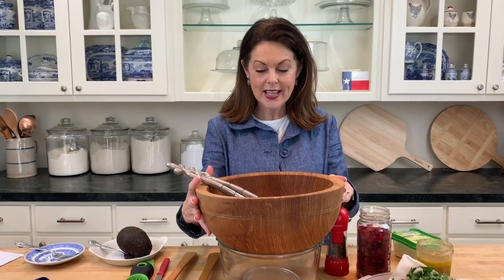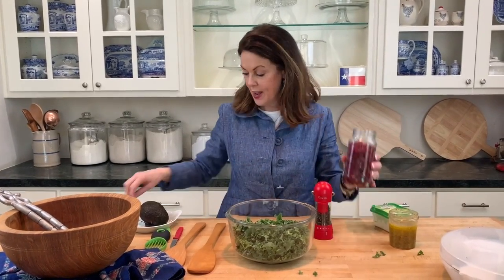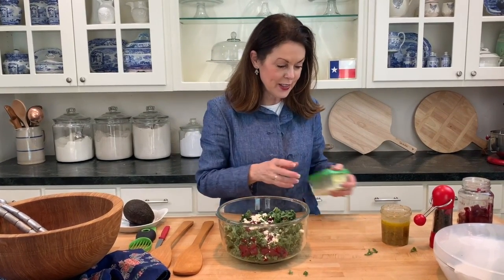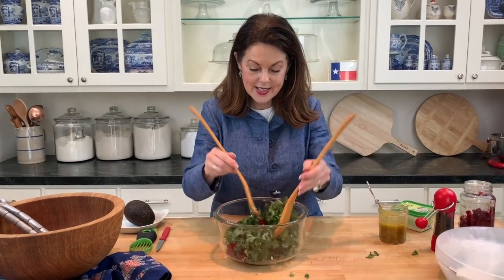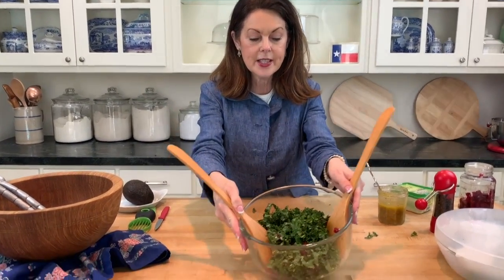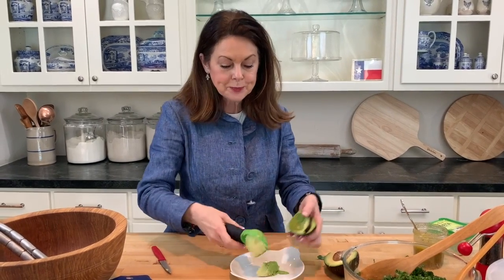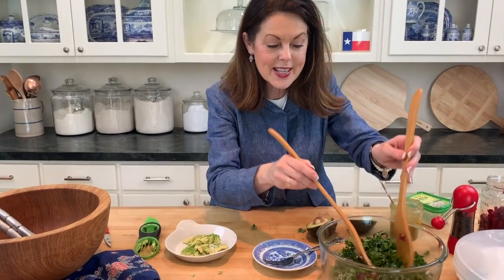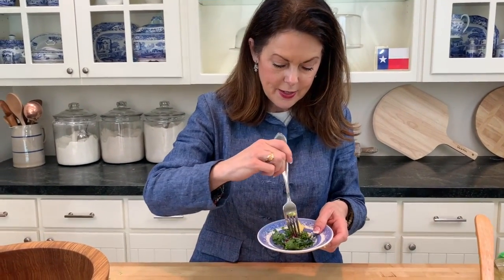How to make Kale Salad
Kale & Roasted Beet Salad our family's favorite weeknight salad. If there are leftovers, the salad is even better the next day!